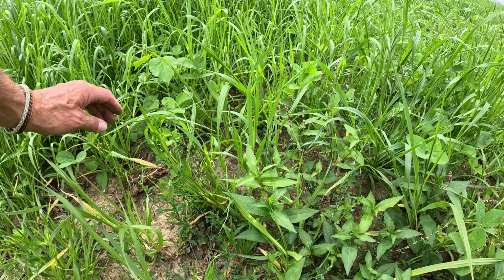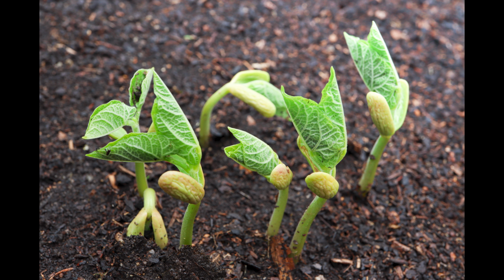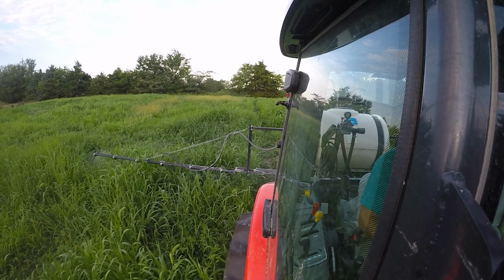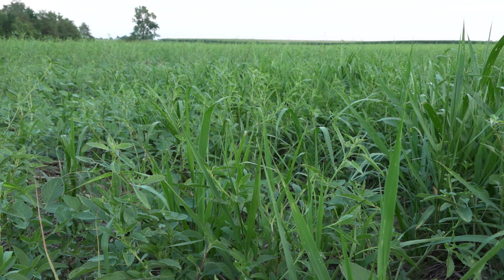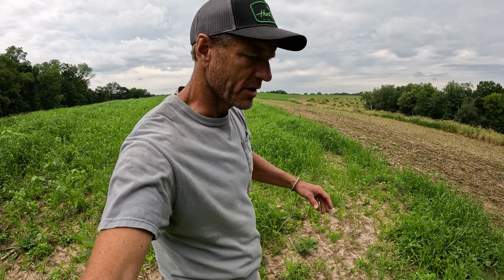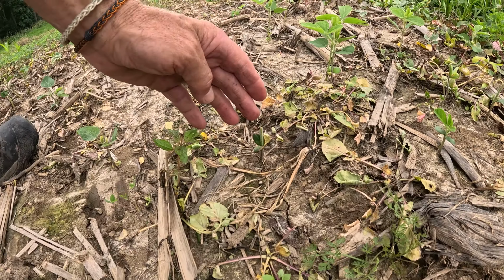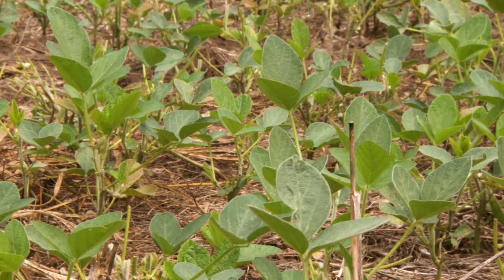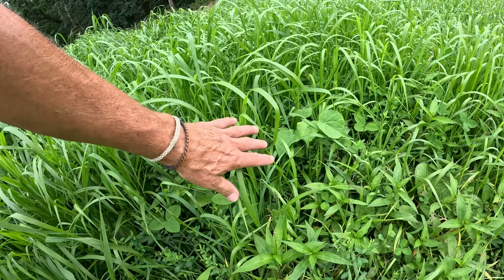When to Spray Your Beans - Hide them with Weeds | Dream Farm w/ Bill Winke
Real farmers will keep their seedbeds as clean as possible to give their growing crop the best possible access to moisture, sunlight and nutrients. But as food plot growers, the question of when to spray a plot is not quite as obvious. We have to fight the wildlife in these small fields and that becomes an even greater priority than pure agronomy concerns. In this episode, I discuss how deer and turkeys can wipe out a soybean plot and how you can protect the young growing beans with weeds!  Then I offer my advice on when to spray the plot and open it up.